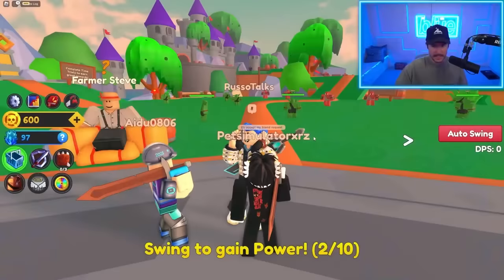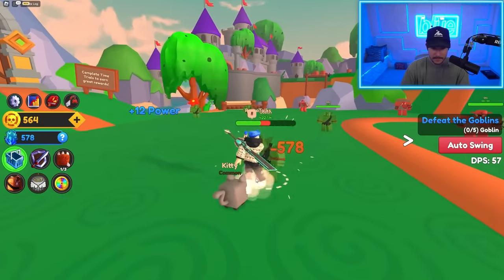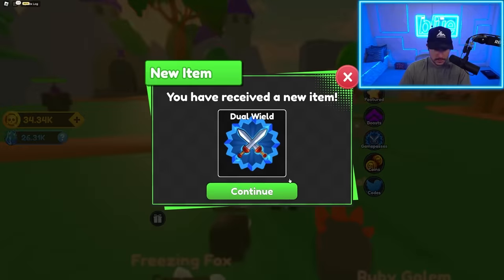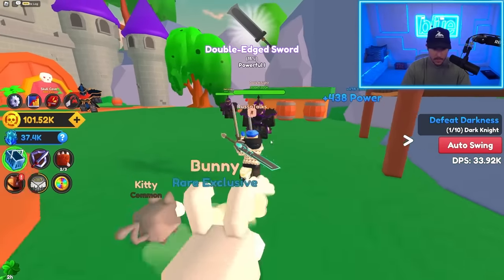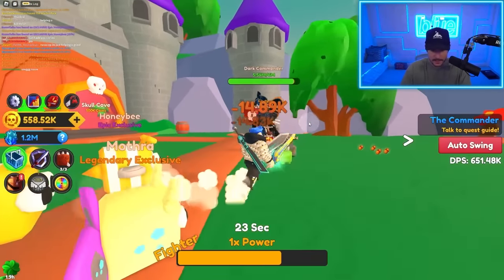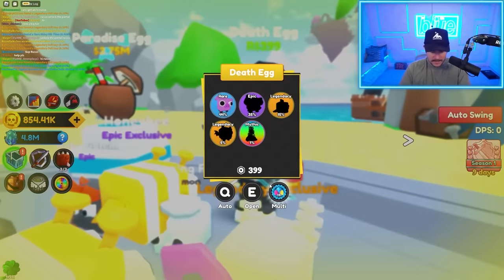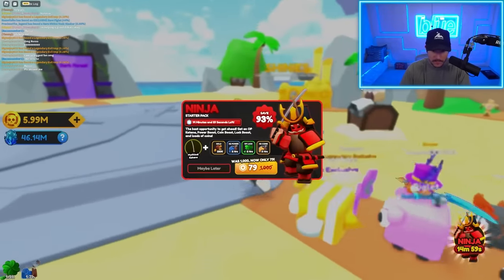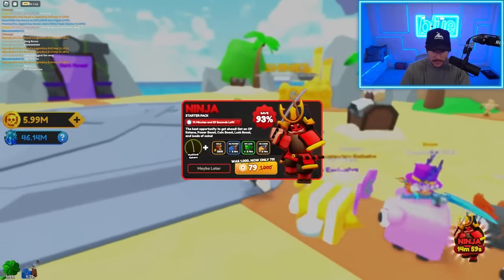I Spent $100,000 To Become THE GOD RANK In Sword Fighters Simulator!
OTHER CHANNELS! -